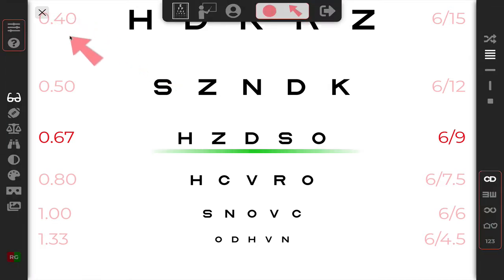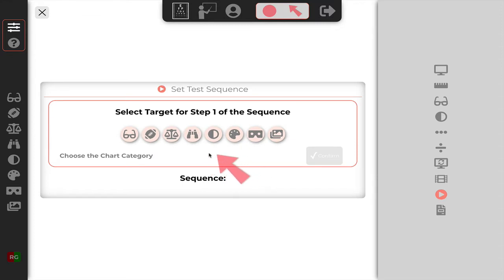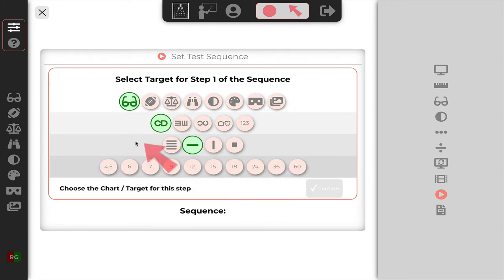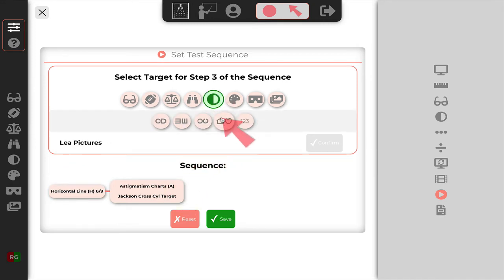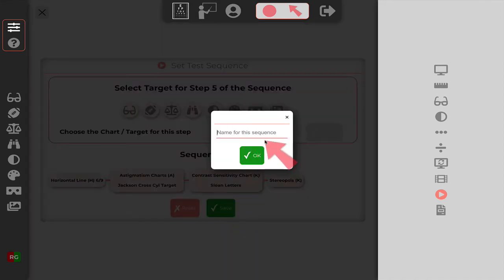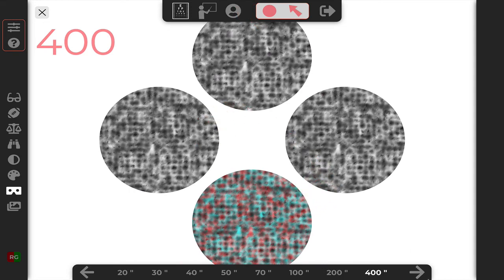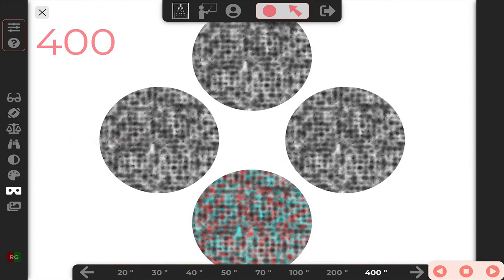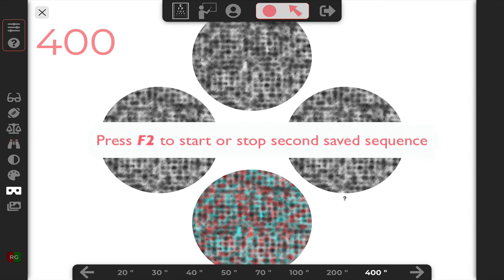How to program sequences in Eyechart Online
A quick tutorial showing you how to program a custom chart sequence in Eyechart Online.